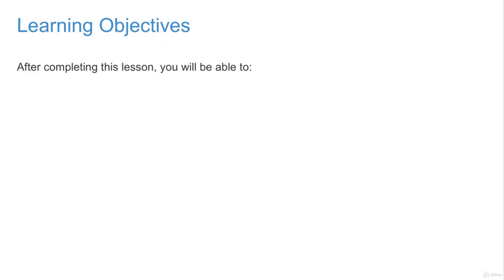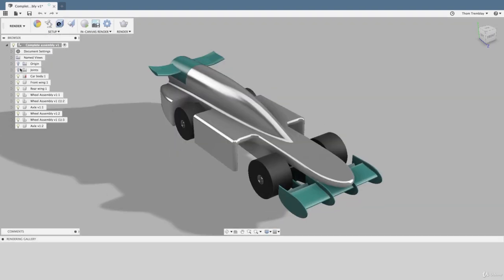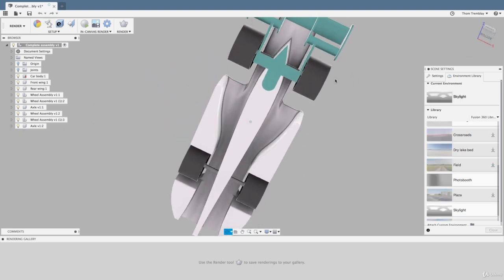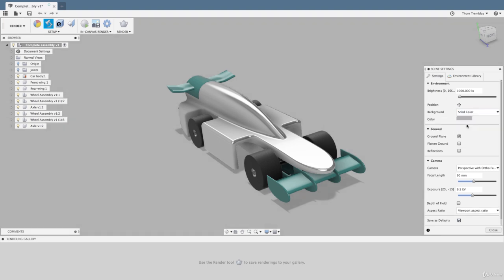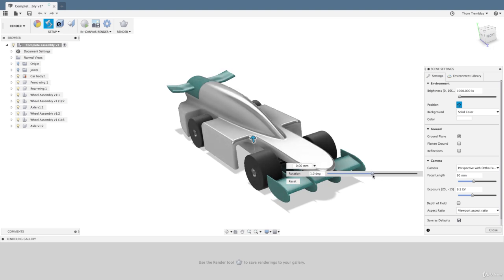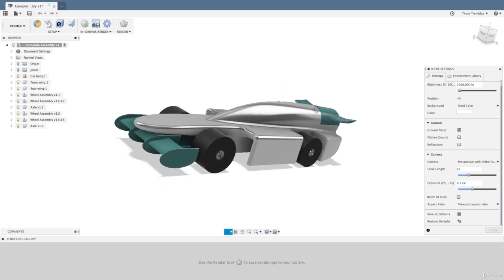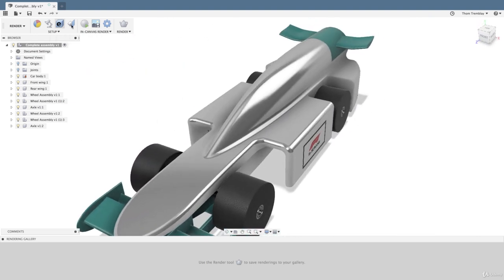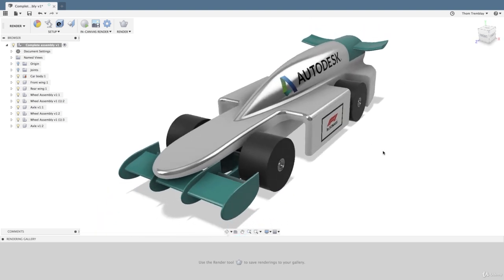20. Setting up a rendering